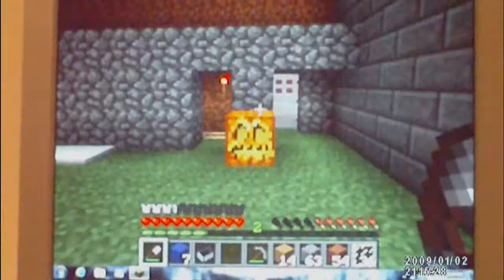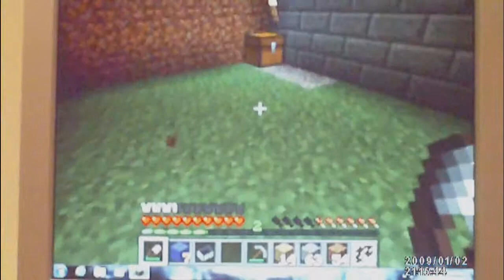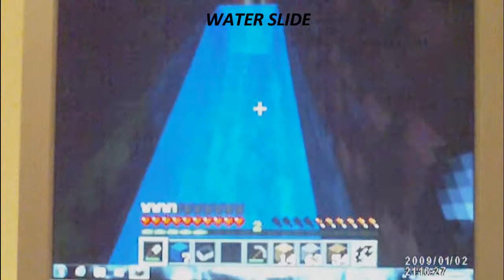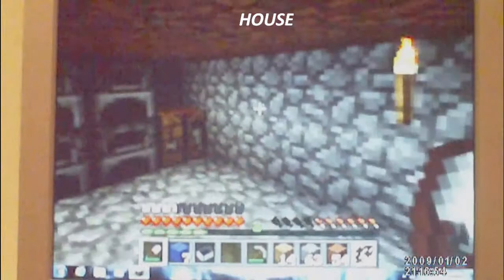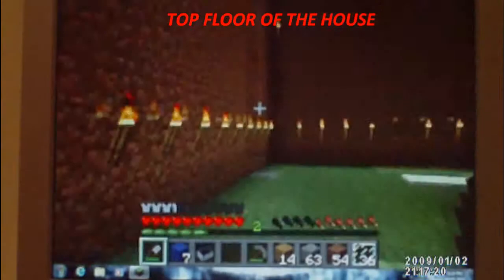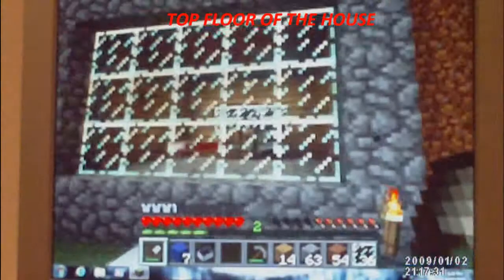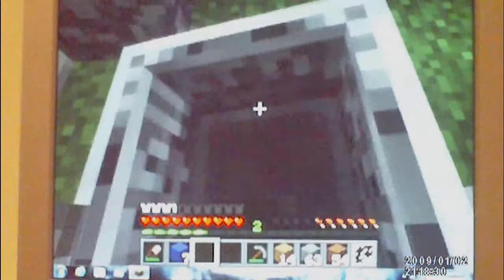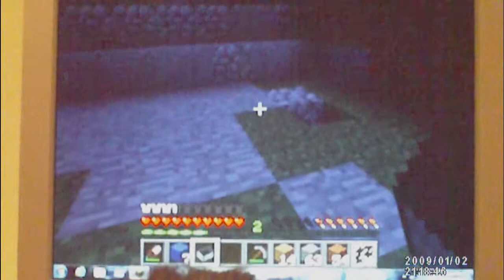best minecraft world ever